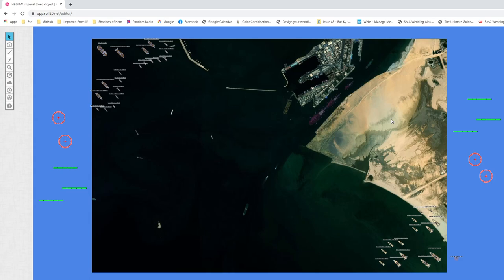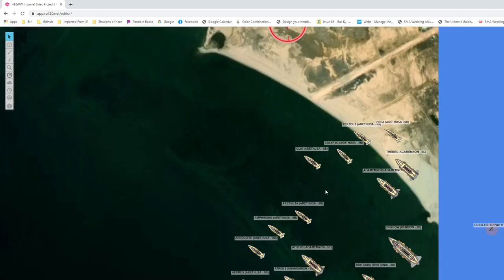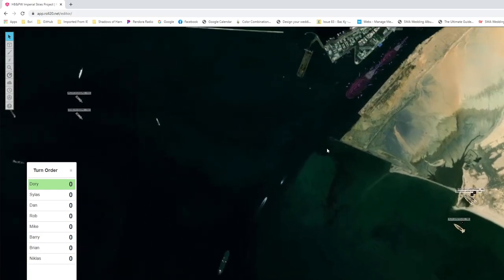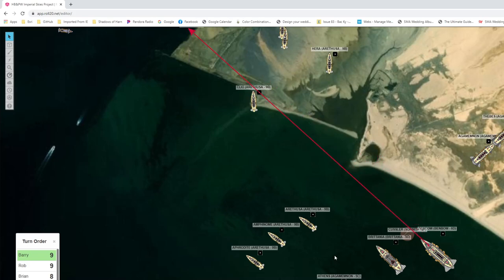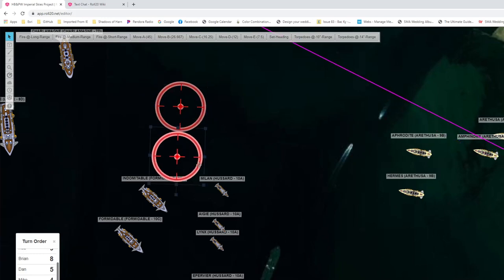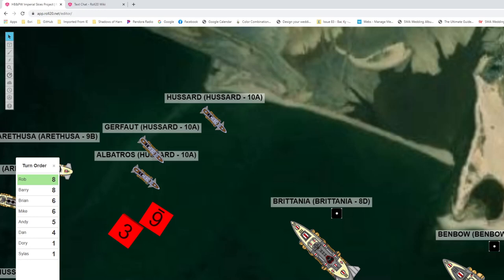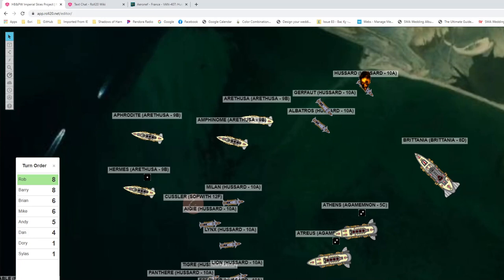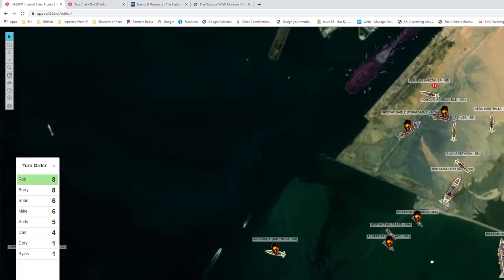Houston Beer and Pretzel Wargaming Plays Imperial Skies - March 2021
We use Roll20 and Discord to play Robin Fitton's Imperial Skies, on the 11th anniversary of our wargame club. Our ship images are taken from Roll20 Marketplace assets.